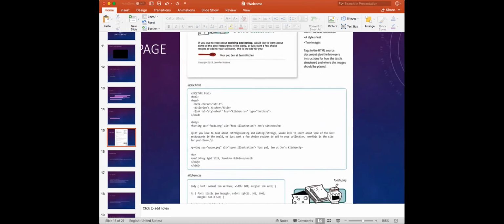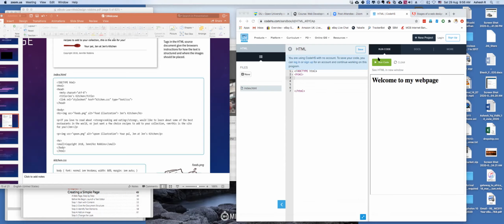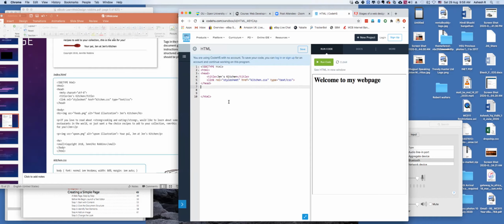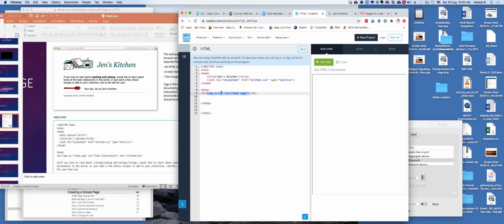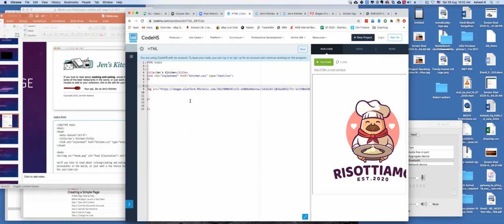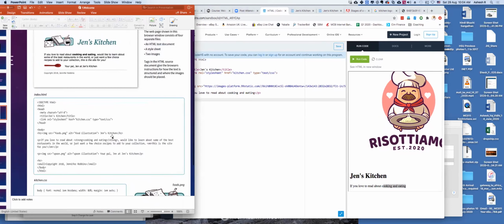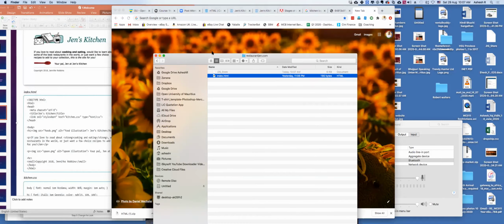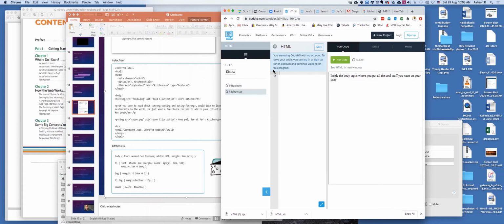Web Development Part 2 - 29 Aug 2020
Unit 8 - Web Hosting
Unit 1 - Web Authoring Tools